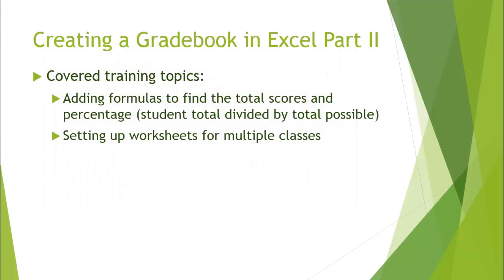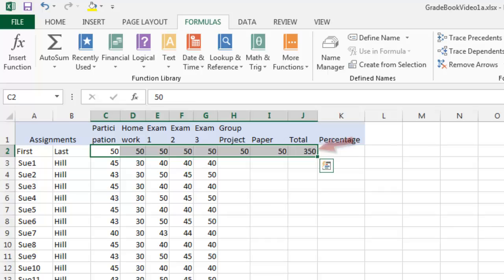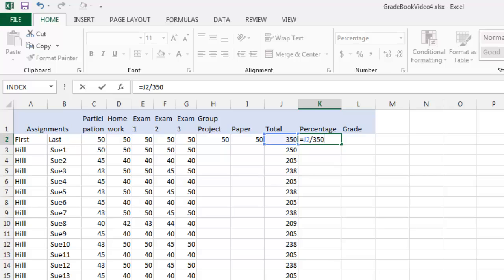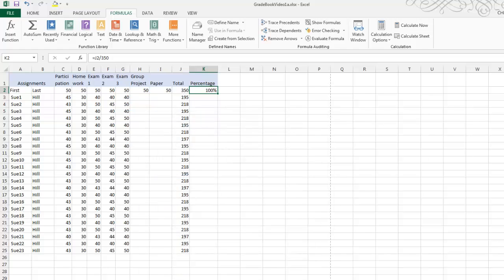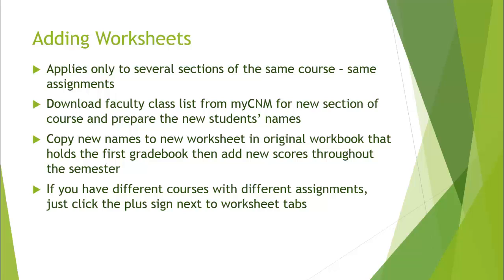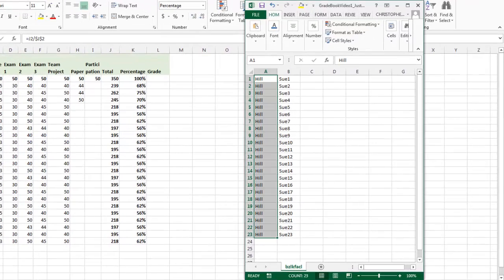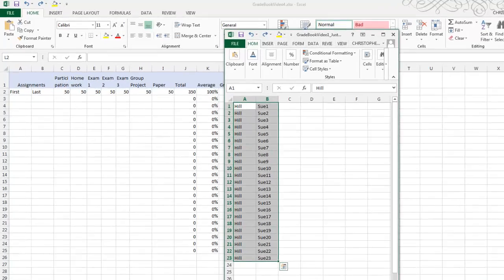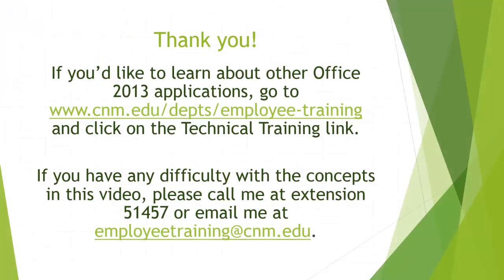Excel GradeBook II - Office 2013 Series I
Create an Excel Gradebook